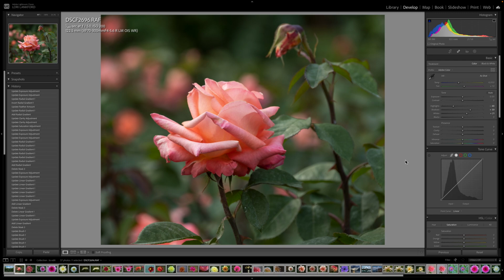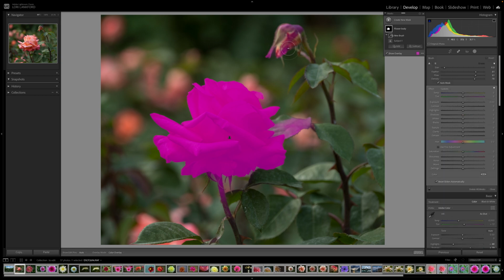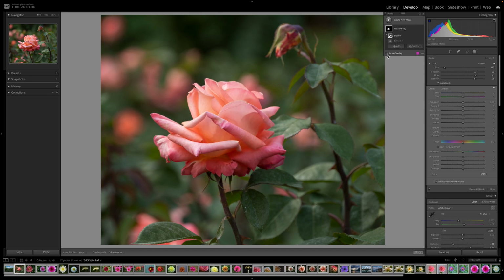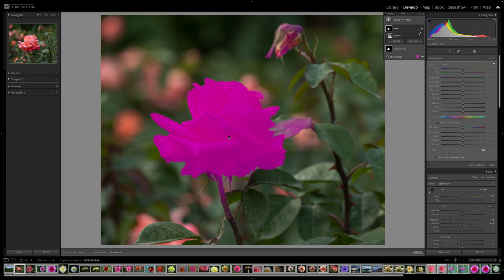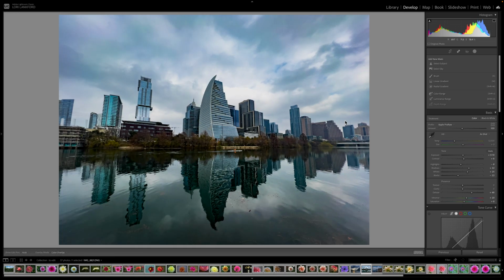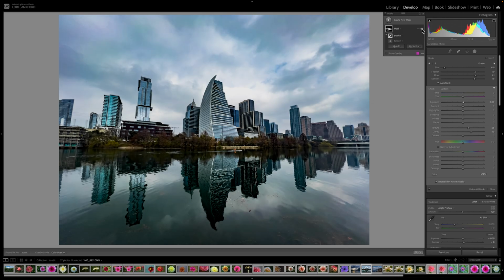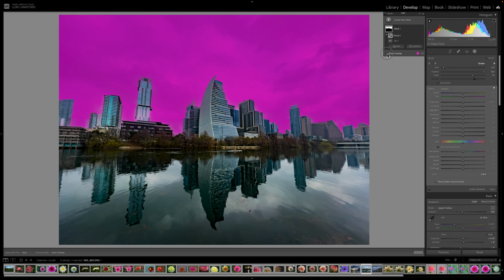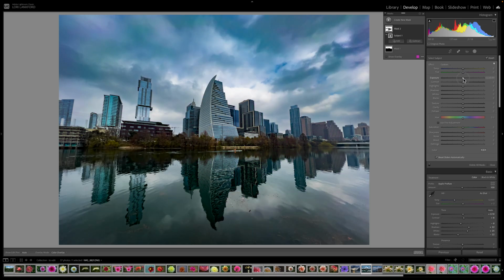Lightroom Mask Tool - Video 2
This video will walk you through how to use the select subject and select sky mask tools in Lightroom. Enhance your subject or sky with these selective mask tools.